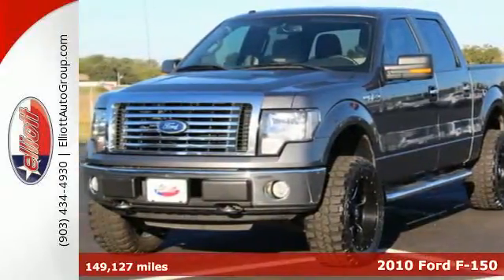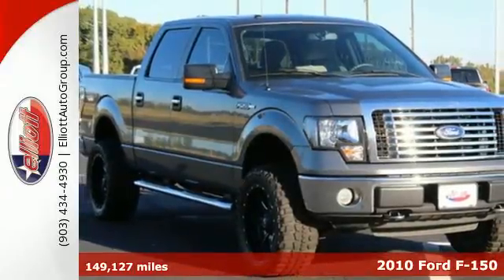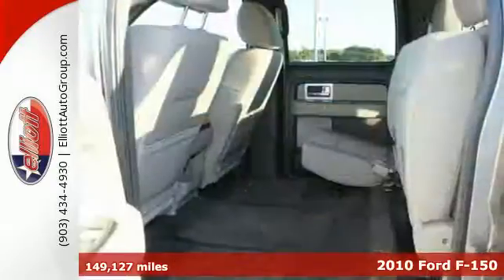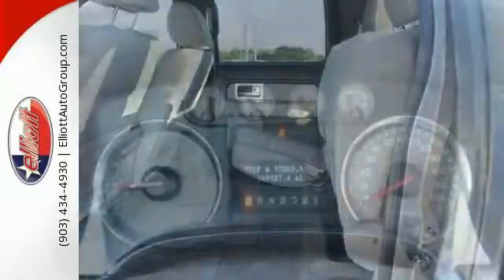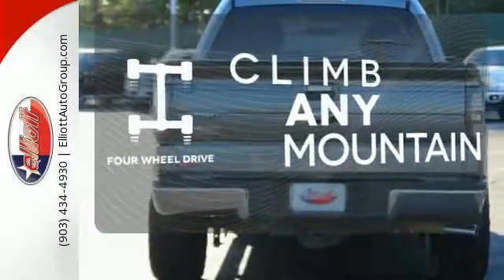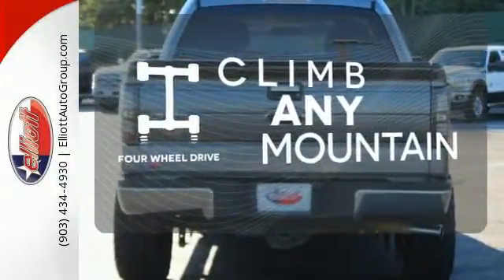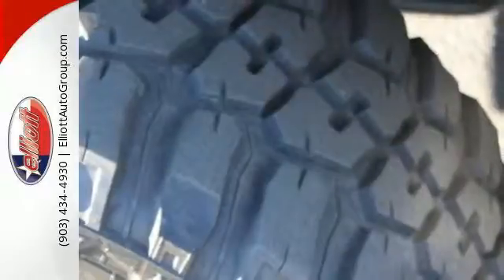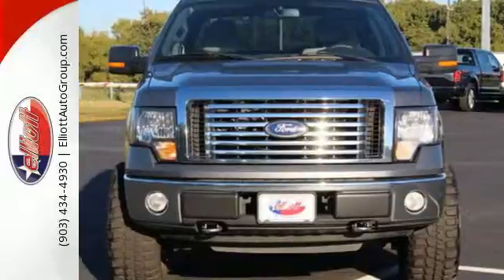2010 Ford F-150 Mt Pleasant TX Greenville, TX C8695B - SOLD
Year: 2010
Make: Ford
Model: F-150
Trim: XLT
Engine: 4.6L V8
Transmission: Automatic 6-Speed
Color: Gray
Mileage: 149127
Stock #: C8695B
VIN: 1FTEW1E87AFC56823
Be the talk of the town when you roll down the street in this fun 2010 Ford F-150 XLT 4X4. Awarded Consumer Guide's rating of a Large Pickup Best Buy in 2010. It is nicely equipped with features such as Electronic Stability Control Illuminated entry Remote keyless entry and Traction control. Will stand by you come rain or shine. New Car Test Drive said it '...delivers a strong combination of style interior comfort performance ride and hauling ability. The new engine lineup moves Ford from follower to leader in power and alternatives...' AutocheckA® vehicle history report We also have a great selection of new vehicles available too Excellent financing and extended warranties available Call Email or just come on in to test drive today! We are conveniently located on I-30 just west of the Titus Regional Medical Center on the frontage road ELLIOTT AUTO GROUP~WHERE THE ADVERTISED PRICE IS THE ACTUAL PRICE

Address:
2045 Burton Rd.